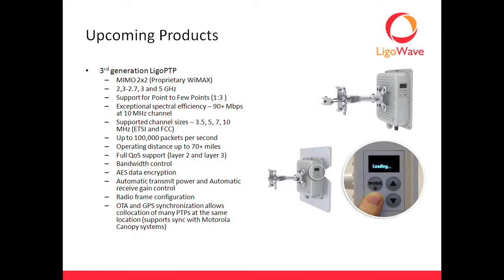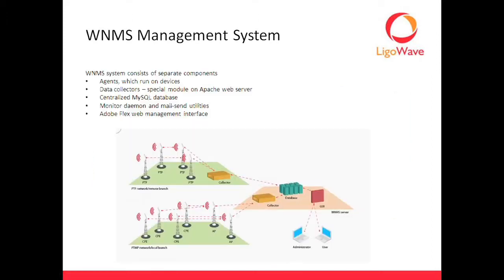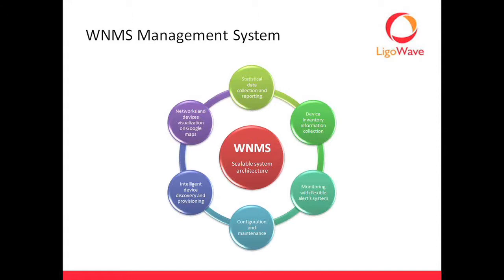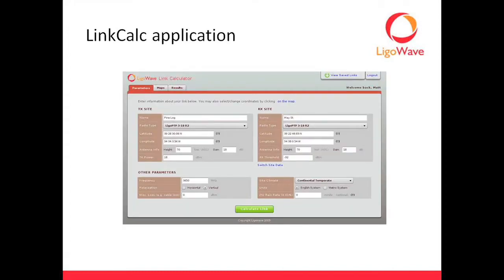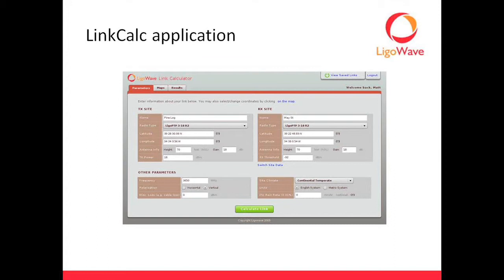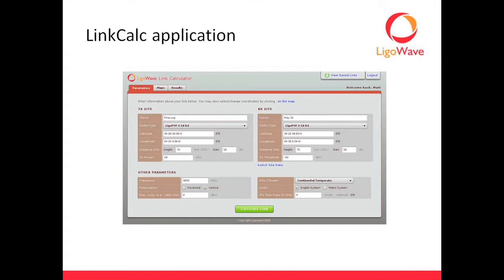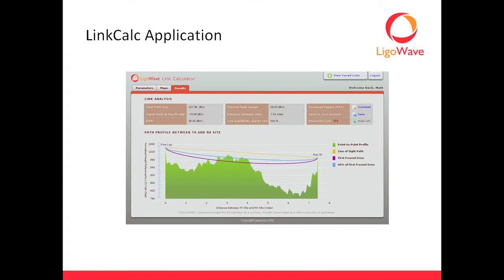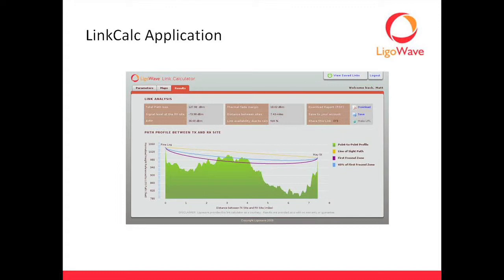LigoWave Broadband Solutions Part 3 of 4 - Streakwave Webinar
Streakwave Webinars is pleased to present LigoWave, a performance solutions for fixed wireless Internet broadband equipment solutions. LigoWave delivers high performance, versatile wireless equipment solutions for Wireless Internet Service Providers (WISPs) and Telecoms across the globe. Utilizing cutting edge hardware platforms as well as robust software technology to handle the security and management needs of today's growing wireless infrastructure, LigoWave products deliver a customized wireless solution with performance and stability that is unparalleled in the wireless market today.

Streakwave is your source for LigoWave products including high-quality backhaul and mesh. Join Streakwave and LigoWave in this informative Webinar geared to provide you with an overview of LigoWave products and offerings and a look towards the future.

Lean about LigoWave's high performance PTP products, its wireless network management system, calculators, and much more. Also see examples of deployments and gain an understanding of applications that fit well with LigoWave offerings.